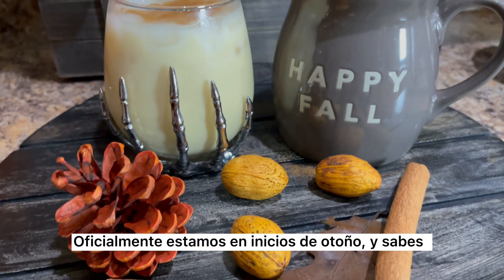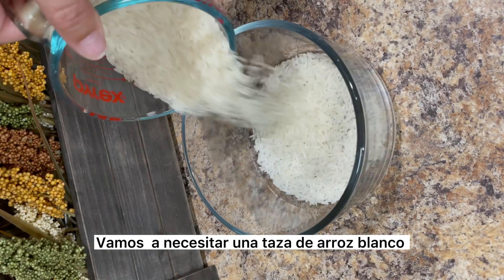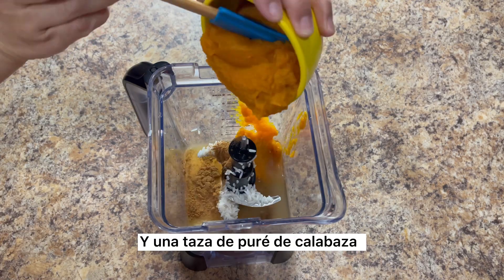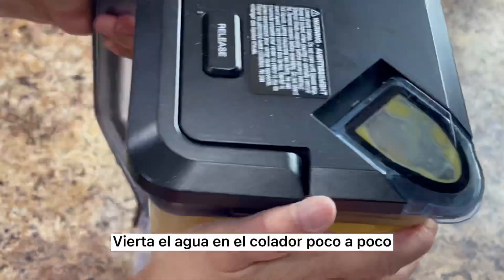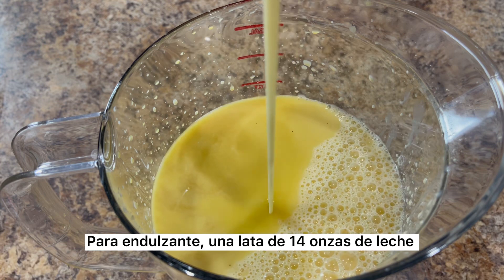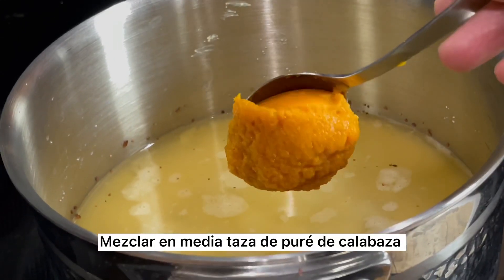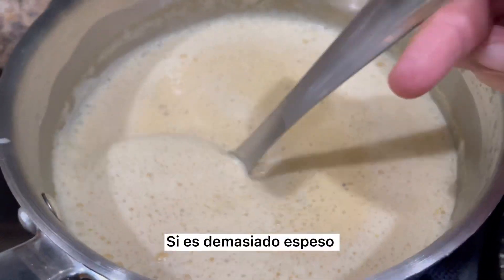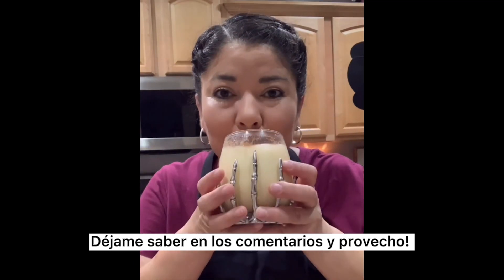Pumpkin Spice Horchata and Warm Atole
Let's welcome fall with a refreshing horchata and warm atole!

Here are a few more recipes for you to enjoy!